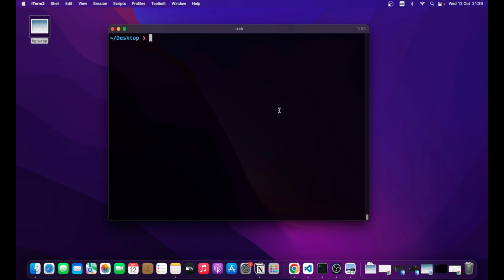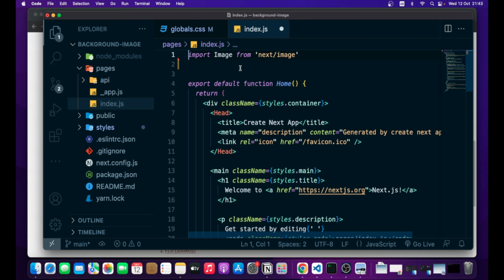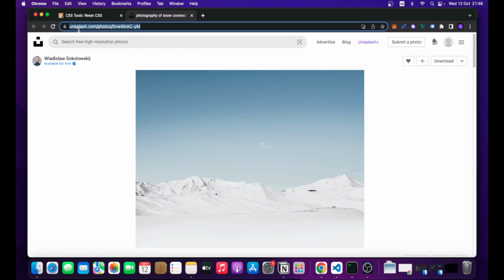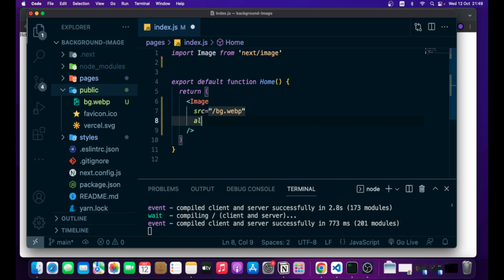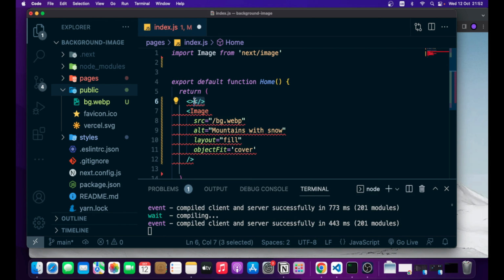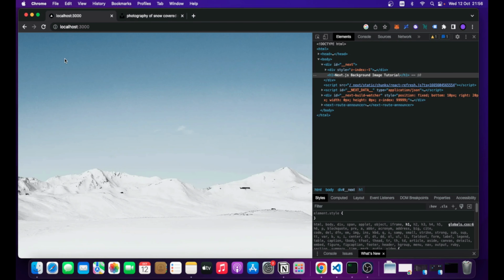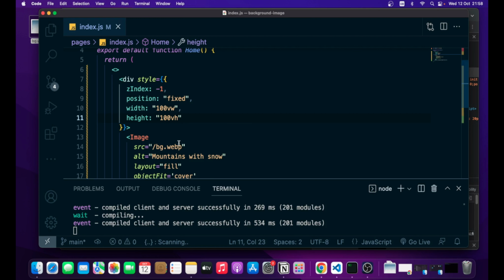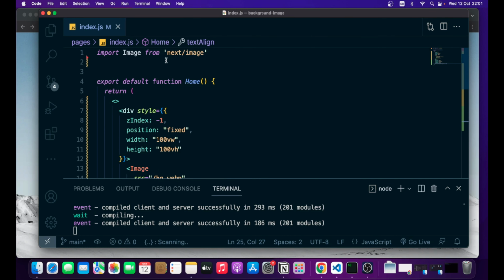Adding Background Image in Next.js w/ Image Component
In this tutorial I will show you how to add a full page background image in Next.js using the Image Component.

The Image Component has a lot of great built-in features that helps us achieve amazing Core Web Vitals metrics. Core Web Vitals are not only important metrics related to user-experience on our web app, but are also key factors in determining Google’s Search rankings. That’s why we have to pay a lot of attention to how we deliver and display images on our website.

Image Component comes in our help!

So if you are looking for “How to add a background image in Next.js using the Image Component”, this is the right video for you. Thanks to Image Component built-in performance optimizations, Next.js knows at build time the correct size of our images so to automatically prevent Cumulative Layout Shift (CLS), a key metric in measuring visual stability.